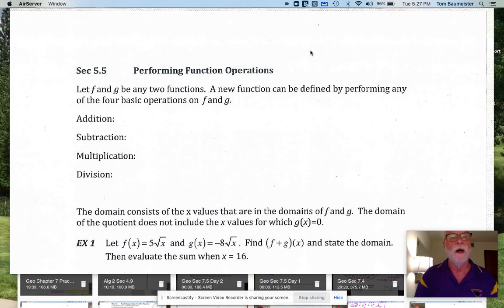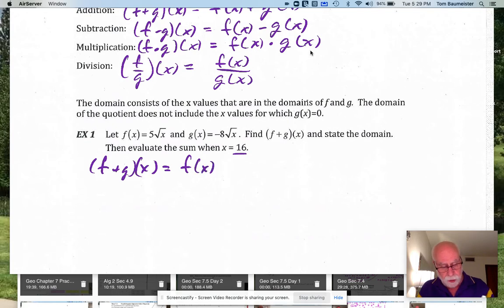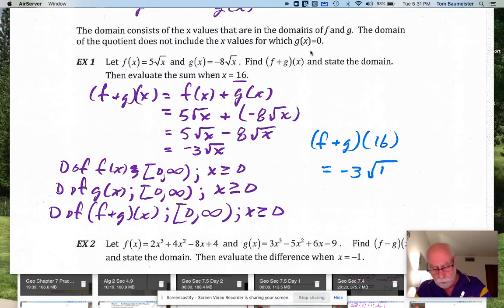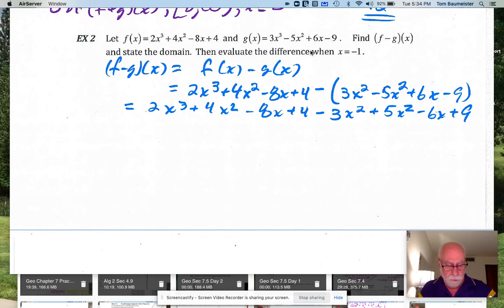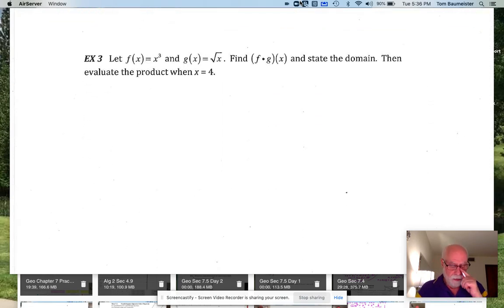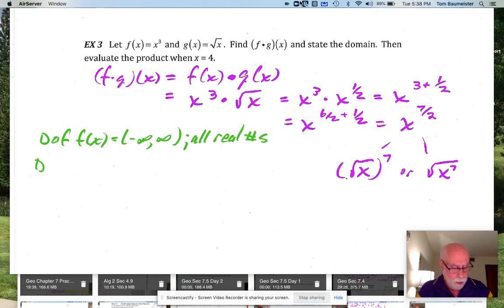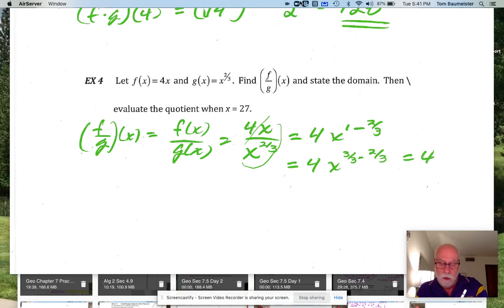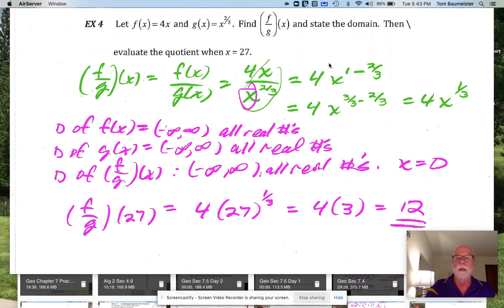Alg 2 Sec 5.5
Performing Function Operations